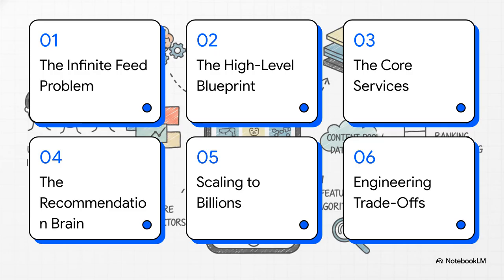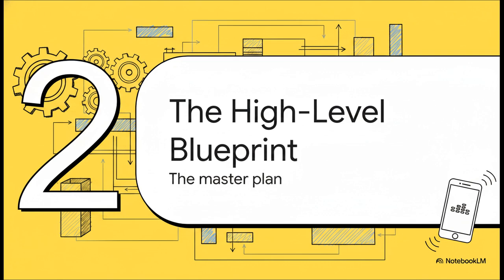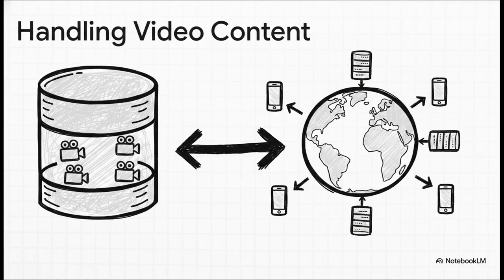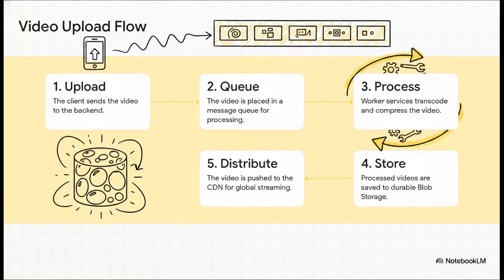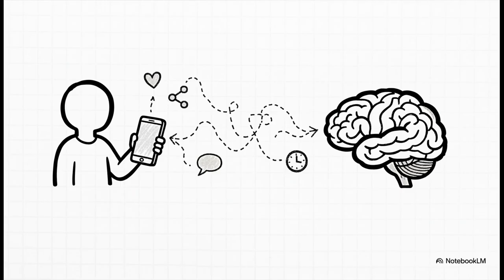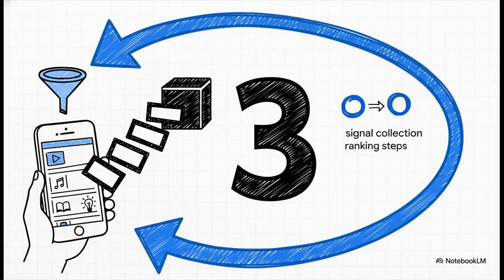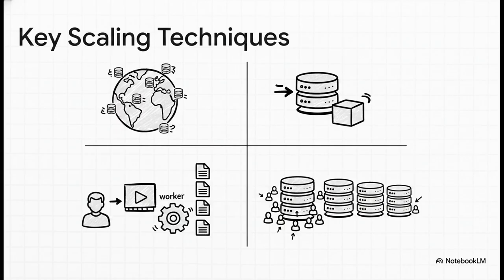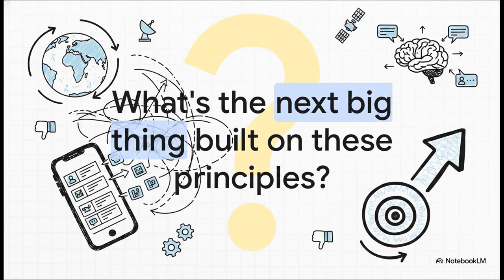How TikTok Works? System Design Explained (Feed, Scaling, Recommendations)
Ever wondered how TikTok delivers an endless stream of perfectly personalized videos?

In this video, we break down the system design of TikTok — one of the most scalable and complex short-form video platforms in the world.

🚀 What you'll learn:
- How TikTok’s “For You” feed works
- High-level system architecture (clients, servers, CDN, storage)
- Video upload and processing pipeline
- Recommendation system (simplified)
- Scaling strategies for millions of users
- Trade-offs in real-world system design